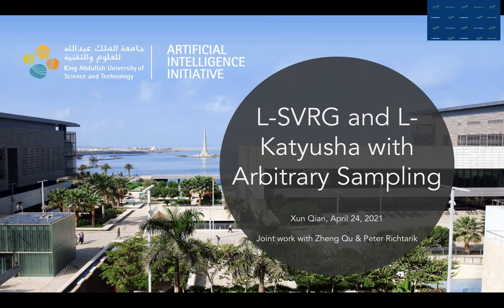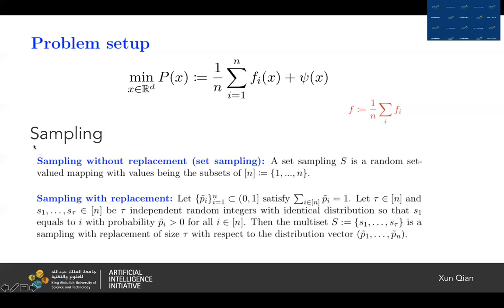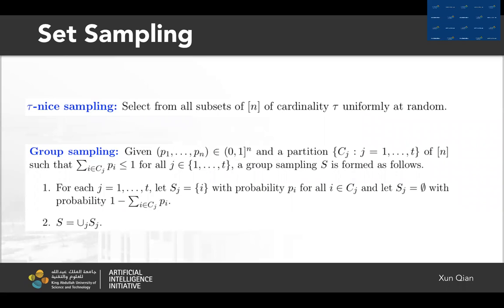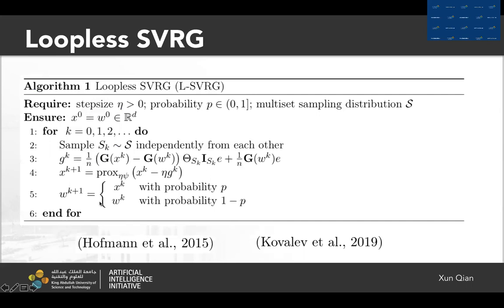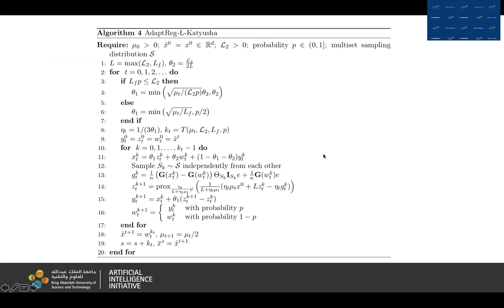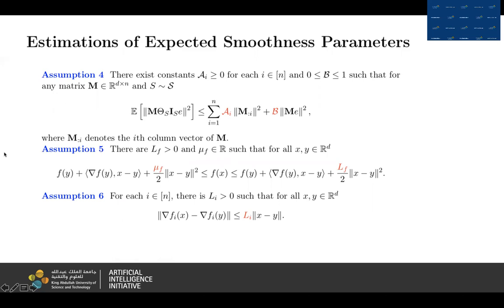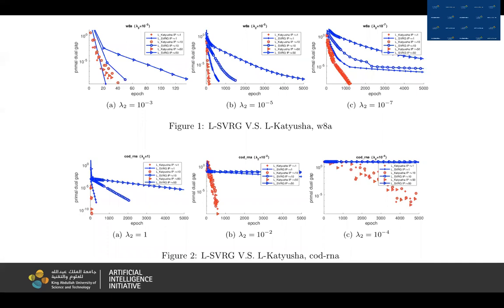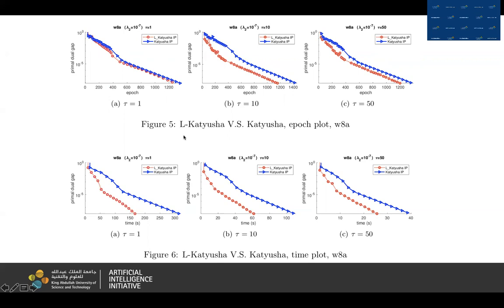E29 Xun Qian L SVRG and L Katyusha with Arbitrary Sampling